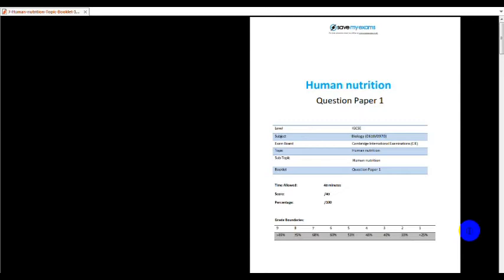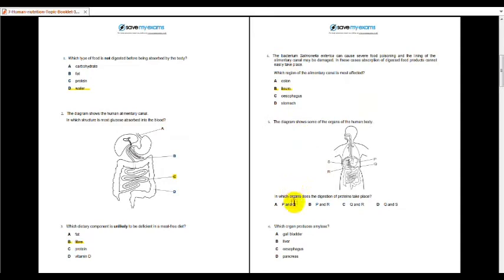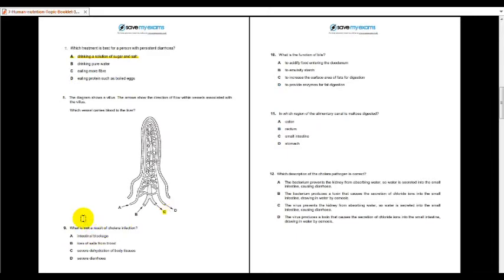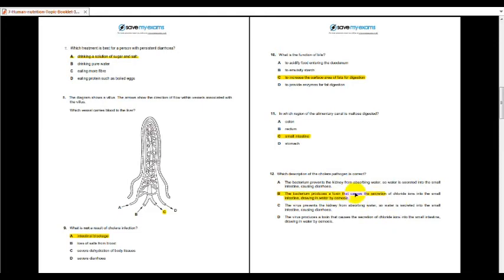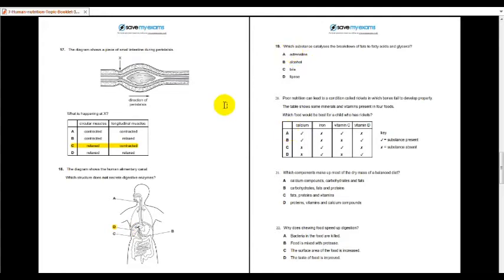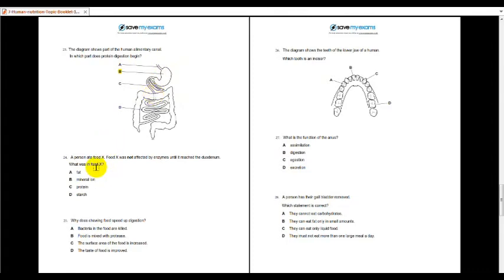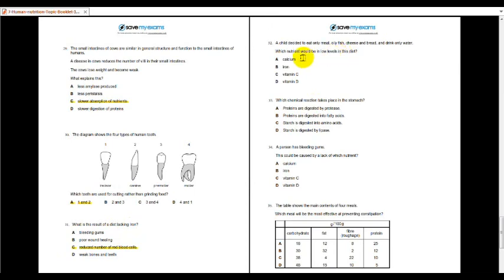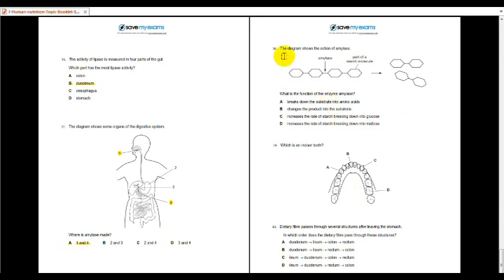BIOLOGY Year 9 - Homework discussion (Human Nutrition WS)